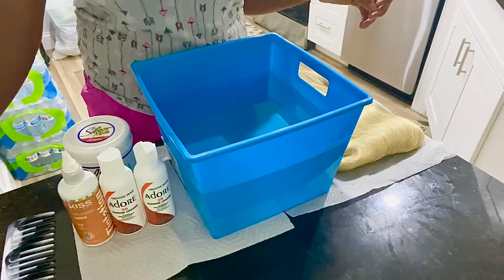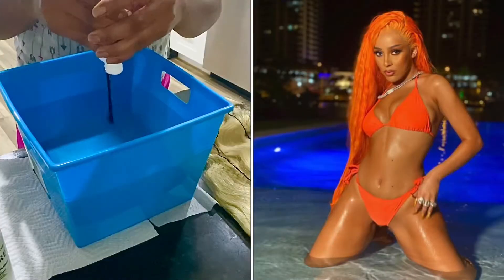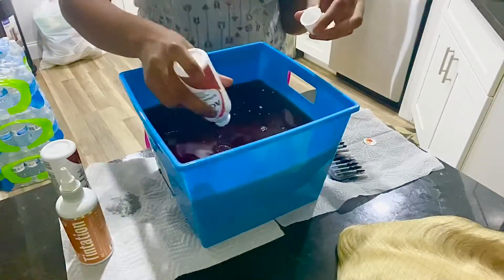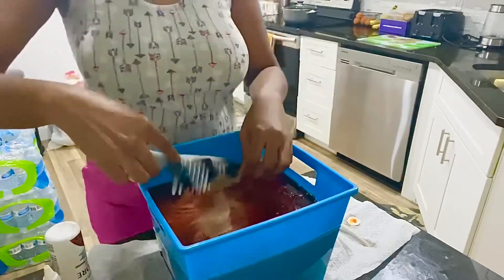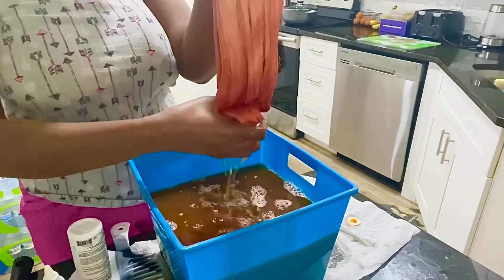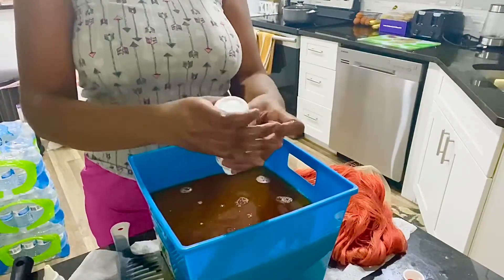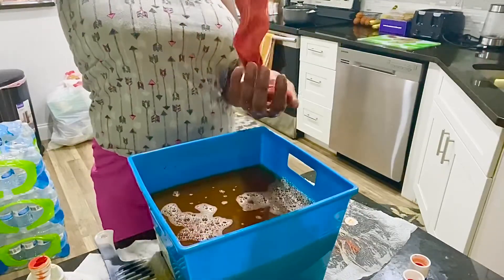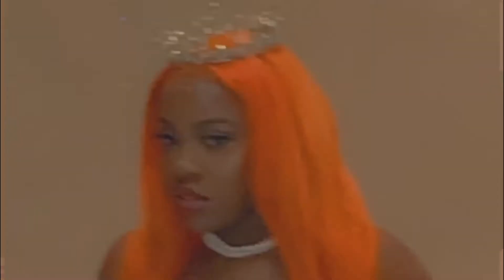WATERCOLOR METHOD | BRIGHT SUNSET ORANGE | DOJA CAT INSPIRED LOOK W/BOSSETTE HAIR EXTENSIONS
HEY EVERYONE I HOPE THIS WATER COLOR METHOD IS EASY FOR YOU , This Doja Cat Inspired Look Came Out Perfect Below I Will List The Colors I Used And Hair Page 🧡🧡🧡🧡🧡🧡🧡🧡🧡⬇️⬇️

YOU NEED 3 BOTTLES OF DYE FOR LONGER LENGTHS !

• Adore (SUNSET ORANGE) # 38

• KISS (GINGER) # T770

• Hair : @bossettehairextensions ON IG
613 Lace Frontal Wig 24inches